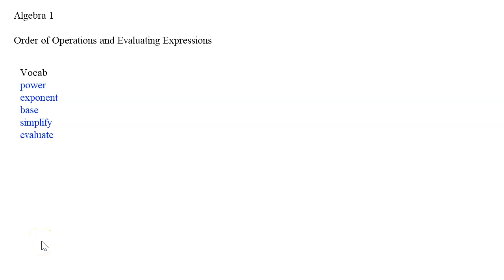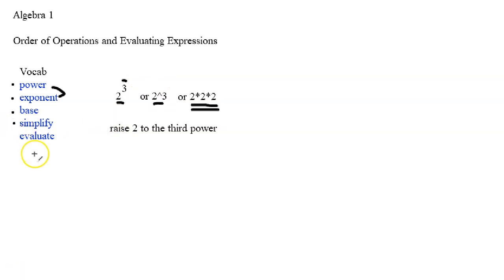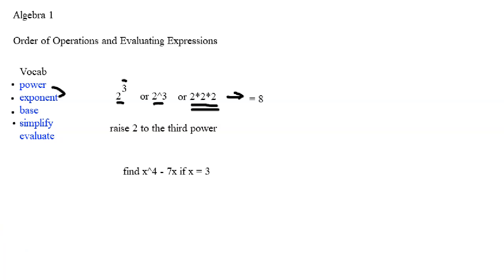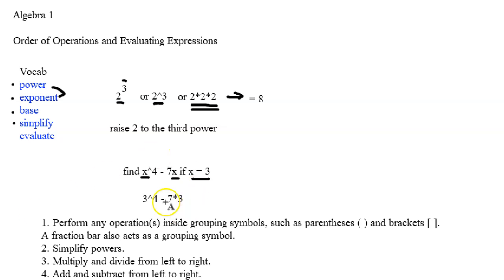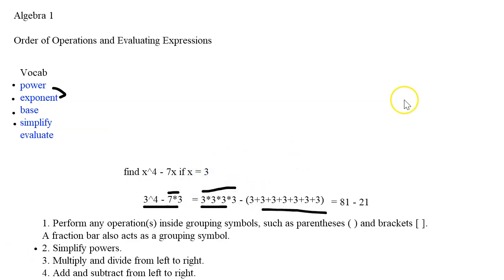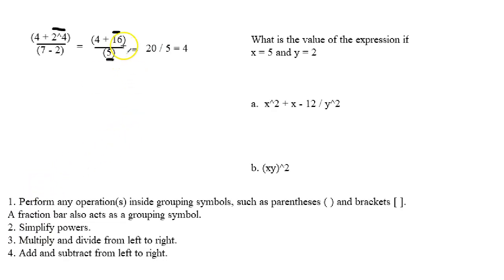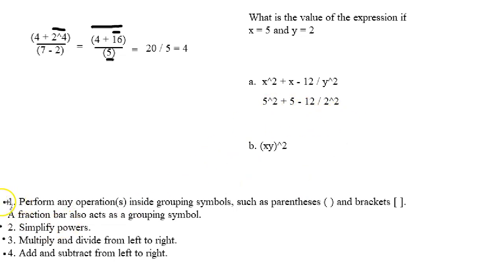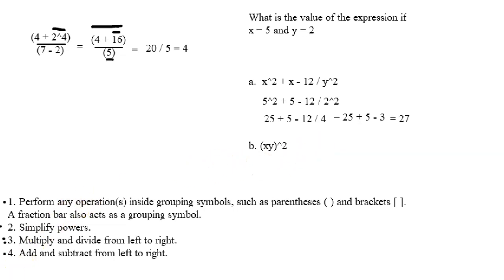2.0 Algebra 1 PEMDAS and Evaluations 1.2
Working on what Tartaglia wanted